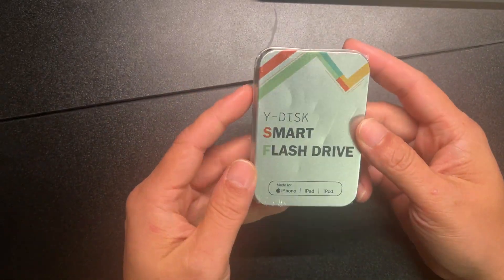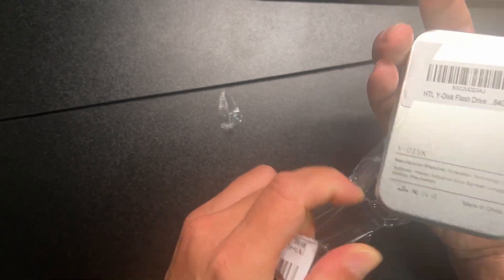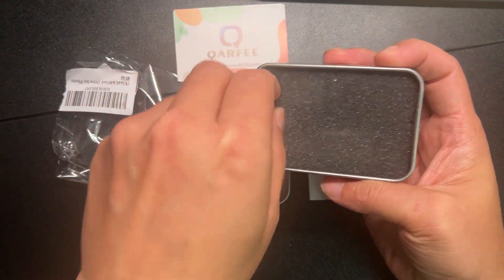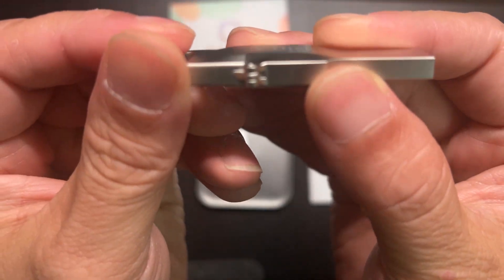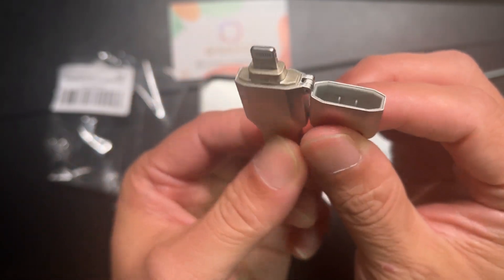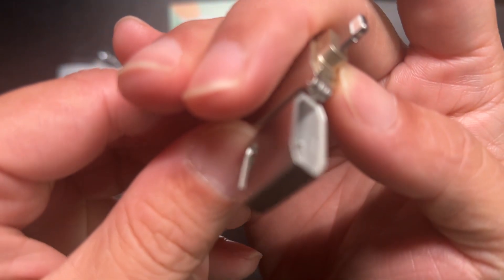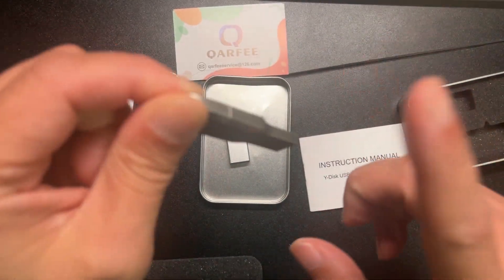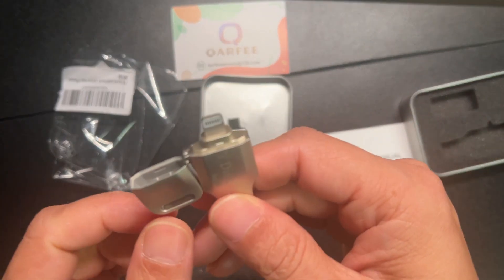Flash Drive for Phone 512GB, 4 in 1 USB Type C Photo Stick Memory Stick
Flash Drive for Phone 512GB, 4 in 1 USB Type C Photo Stick Memory Stick, Phone Storage Thumb Drive for Phone iPad Android Computer, Blue
Seller changed listing.
【512GB 4 IN 1 PHOTO STICK】High quality aluminum frosted usb c flash drive comes in a 4 IN 1 Design, it has 4 built-in ports (Phone Port, Micro USB and Standard USB A Connector) with an USB-C adapters to make it works with almost all smart phones in market.
【HIGH SPEED TRANSMISSION CHIP FLASH DRIVE】Vigkent Memory Stick provides an easy and fast way to transfer all kinds of files. Up to 80M/S Read and 30M/S Write Speeds. Vigkent allows you to release the memory on your storage device offline without a data cable or cloud.(Performance may vary based on host device, interface, usage conditions, and other factors)
【ULTIMATE COMPATIBILITY】The photo stick for phone USB flash drive is not only compatible with most IOS devices (such as Phone, Pad, Macbook) Android devices (Type C or Old Style Micro USB models), but also all kinds of traditional USB interface devices (laptops, tablets, TV’s, car audio systems, gaming consoles, and more), lets you easily transfer files back and forth between different devices.
【EASY TO USE PHOTO STICK】Easily manage files on your IOS device with the LUV-Share app, the USB flash drive allows you view, access and back up all the files in your phone's memory in one place, available in the App Store. One-click back-up albums and contacts, and encrypted files function are all included.
【VIGKENT 5 YEAR WARRANTY】All of 512gb Vigkent Pen Drives have been rigorously tested and formatted before leaving the factory. And we provide 5 Years warranty service. Questions will be responded to within 24 hours.